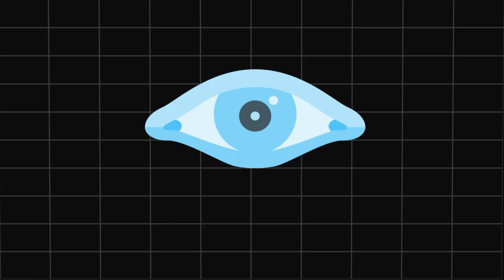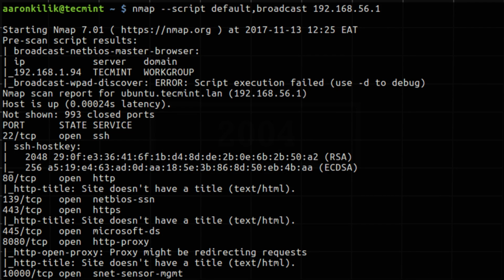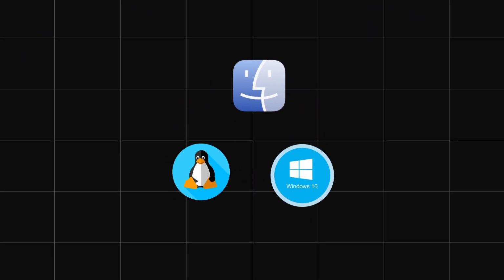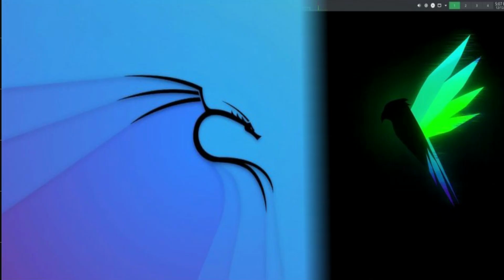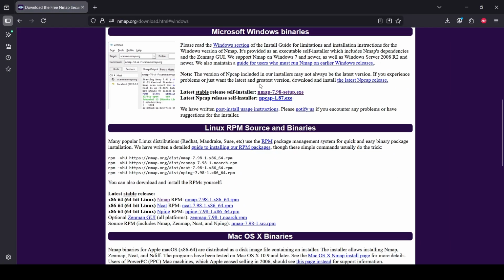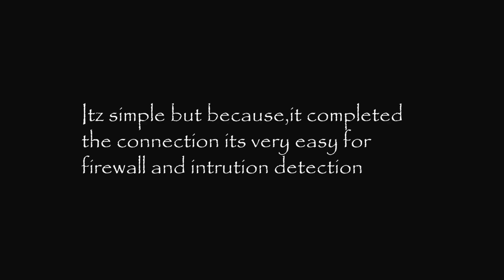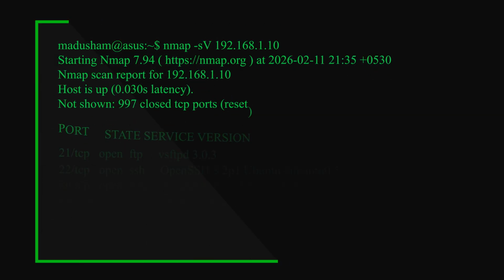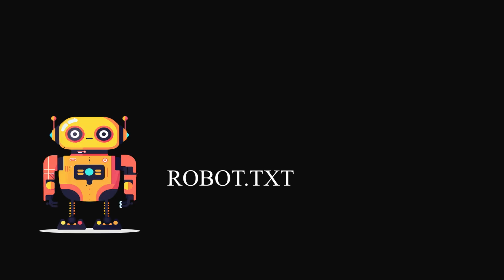Nmap Tutorial for Beginners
In this video, we explore Nmap Network Mapper — one of the most powerful and widely used network scanning tools in cybersecurity and ethical hacking.

You’ll learn:

• What Nmap is and Its history
• How to run a basic scan (nmap target)
• TCP SYN scan (-sS)
• Service version detection (-sV)
• Default scripts scan (--script=default)
• Understanding real terminal output

Nmap is an essential tool for penetration testers, CTF players, and cybersecurity students. Whether you're just starting or improving your enumeration skills, this tutorial will help you understand practical scanning techniques.